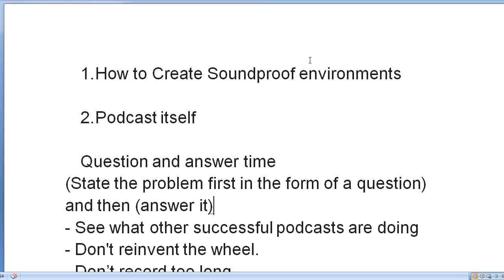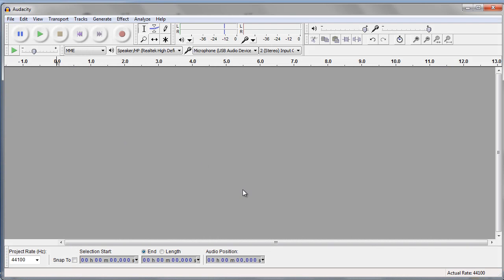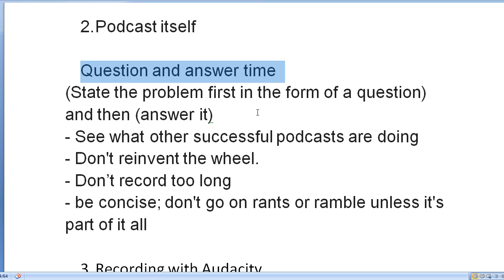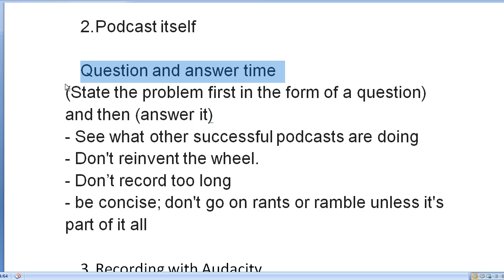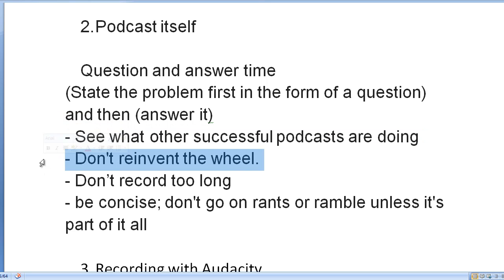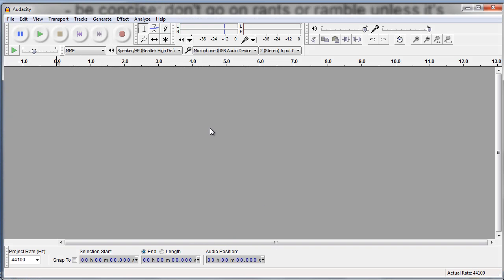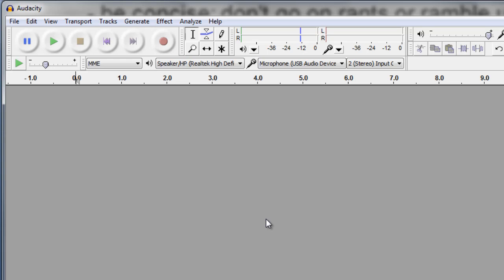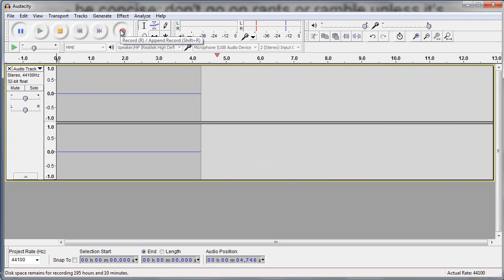Surefire Podcast Blueprint 2.0 - Part 6 - Record Your Podcast / Soundproofing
Video #6: Record Your Podcast (How to Create Soundproof Environments)

Now that we have laid out the groundwork, it is time to record your podcast. But the big question remains – how can you record your podcasts in such a manner that you can remove all of the room sound? For example, how can you create a soundproof environment when you have a noisy neighbor or house? You’ll learn some shocking truths as to how to create a soundproof environment with items that you most likely already have.

- Your One stop Podcssting Resource site.